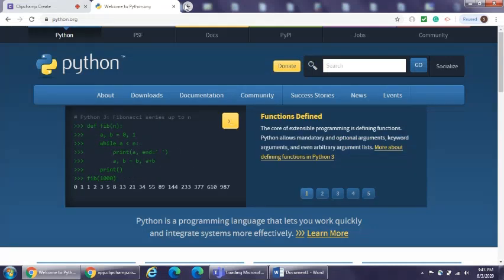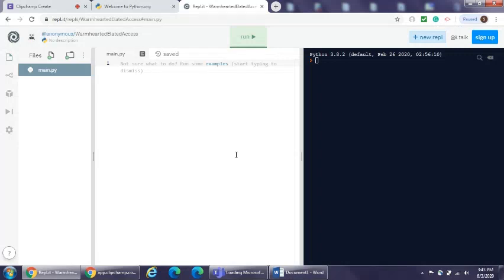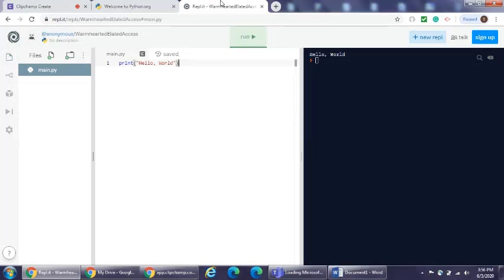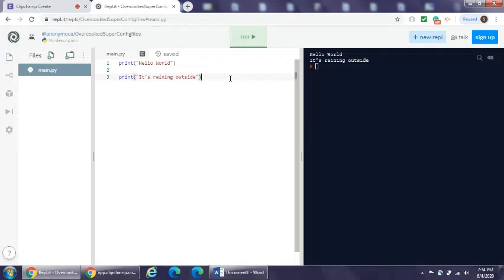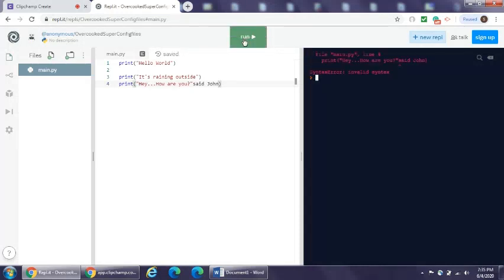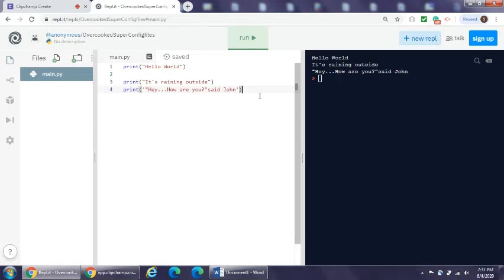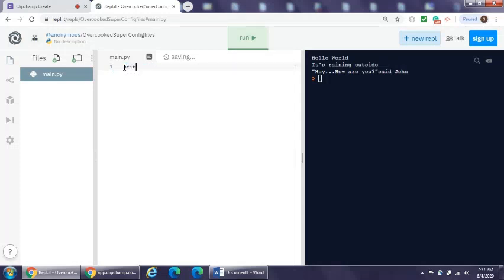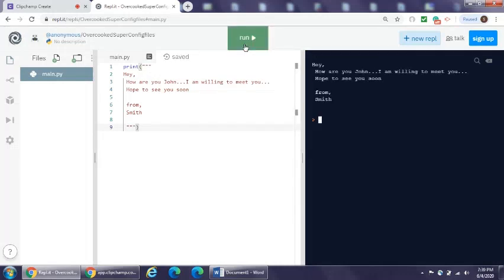#1 Python tutorial | Python programming for beginners | Did You Know?| Printing Codes